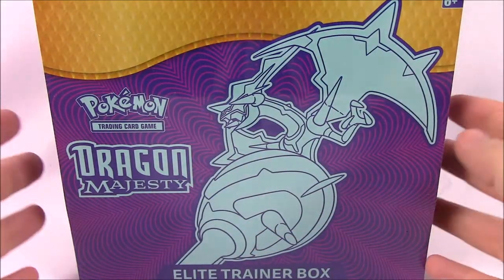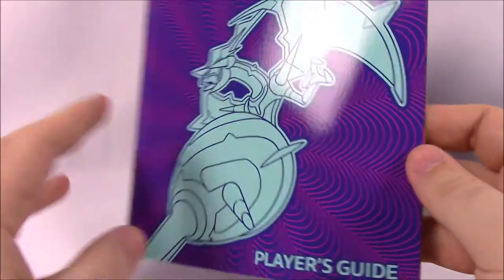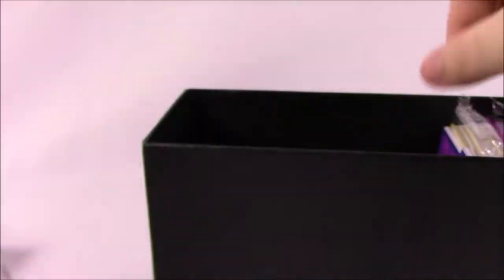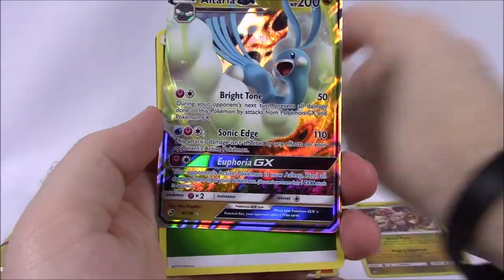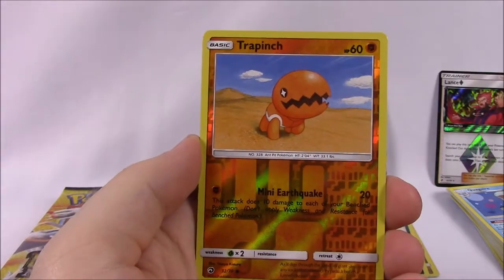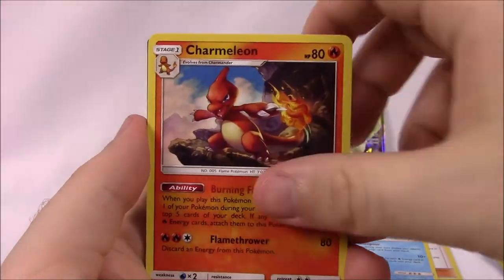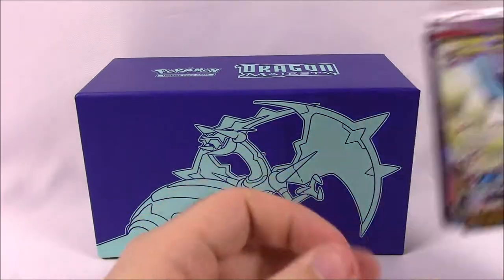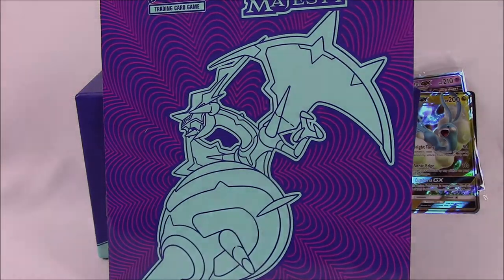Pokemon Dragon Majesty Elite Trainer Box! - Pokemon Cards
Opening a new Pokemon Dragon Majesty Elite Trainer Box that features the new expansion of Dragon Majesty and Naganadel!

Xbox - FallenRedZeo